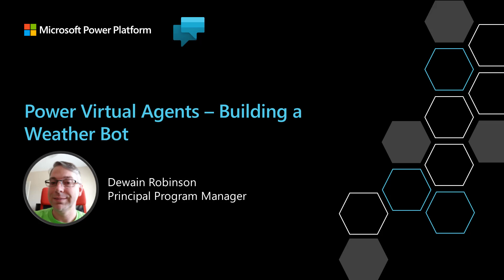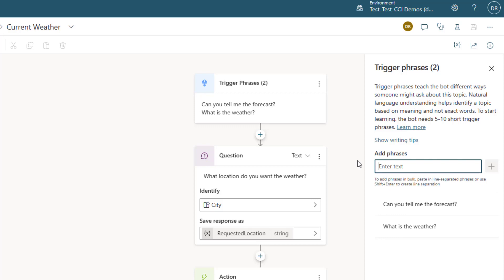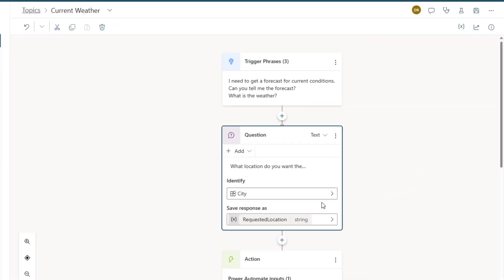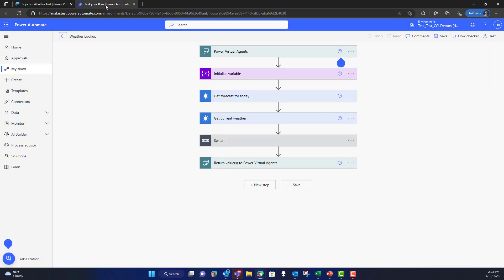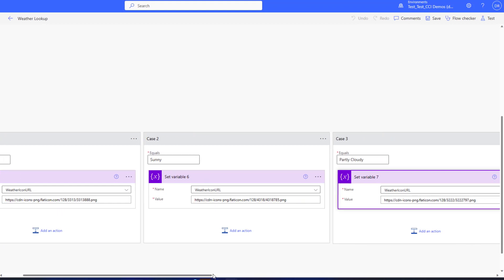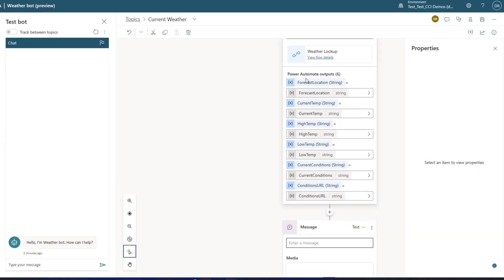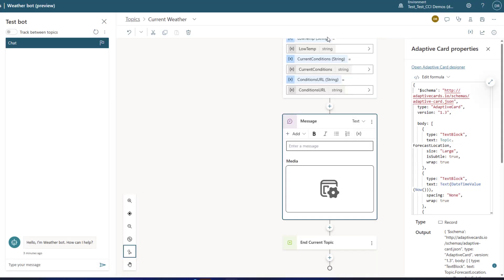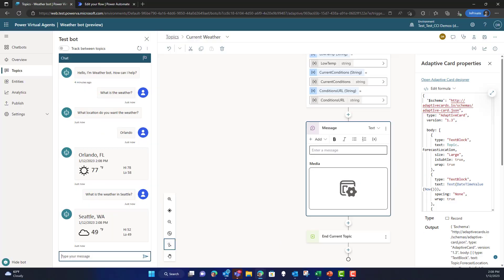Power Virtual Agents – Building a Weather Bot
This video will show you how to leverage the unified authoring canvas in Power Virtual Agents to create a weather bot.